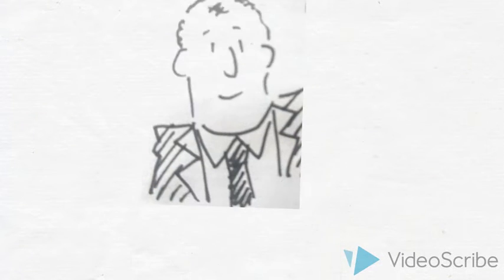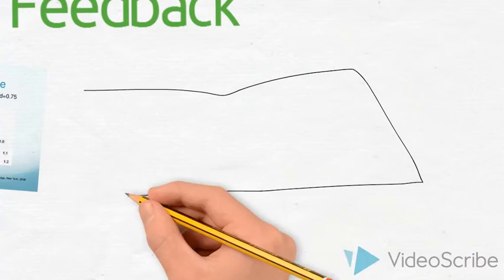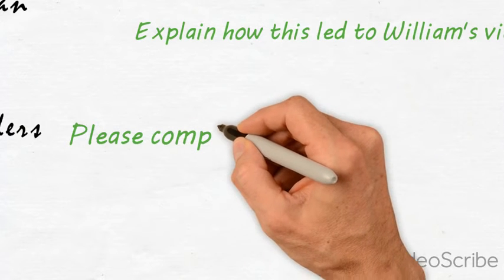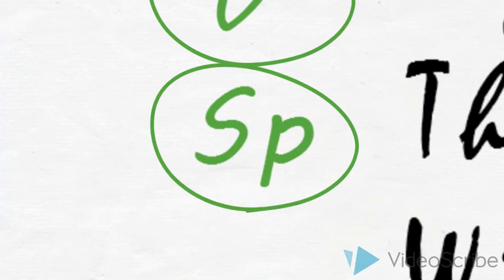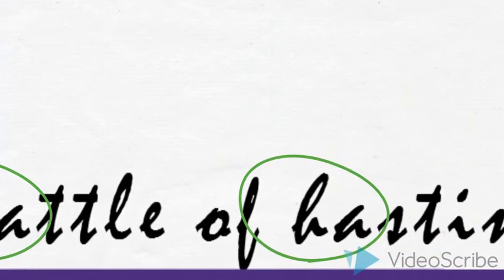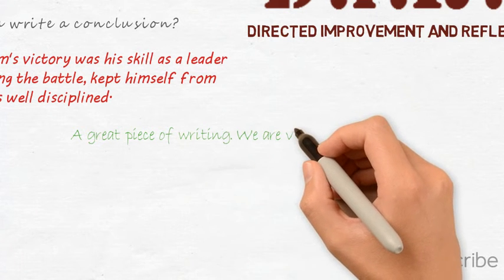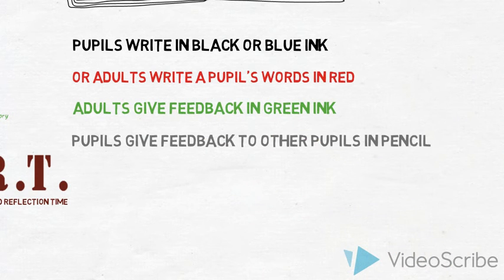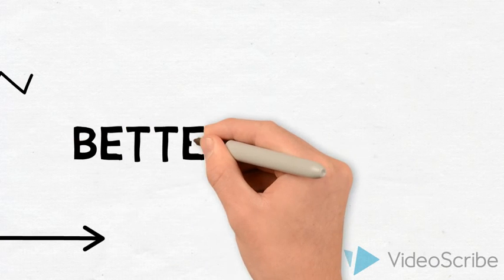Feedback and Marking at Great Torrington School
Dream. Believe. Achieve